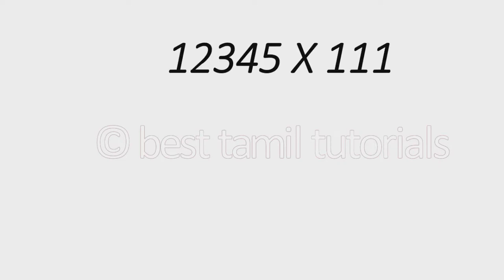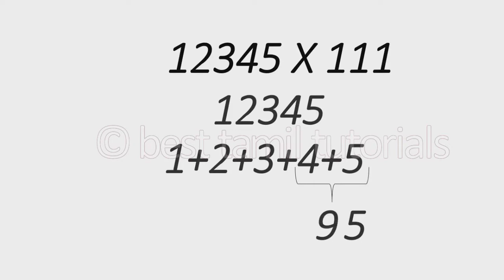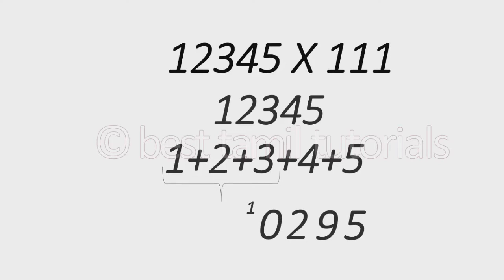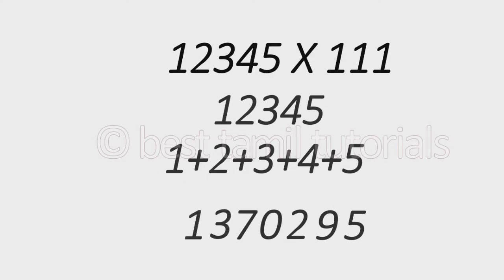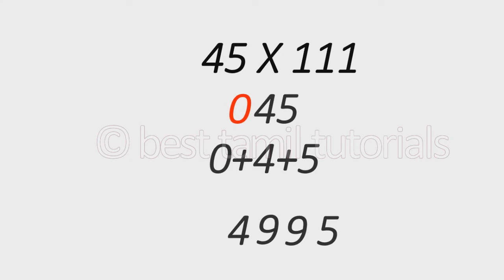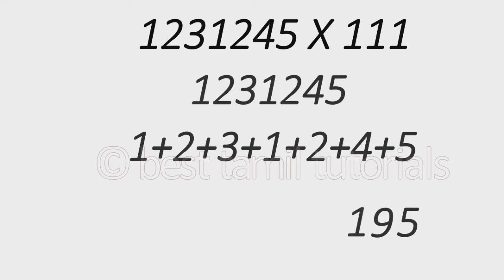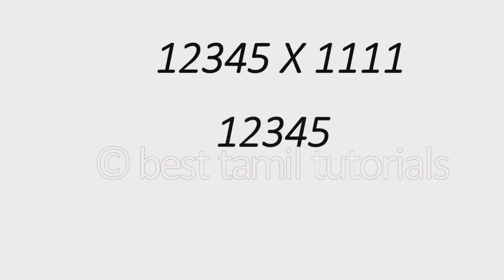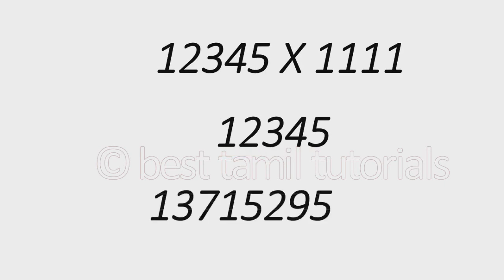EASY MATHS 111TH & 1111TH TABLE SHORTCUTS IN TAMIL #2 - BEST TAMIL TUTORIALS